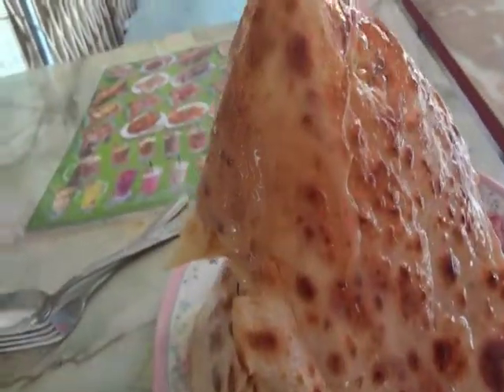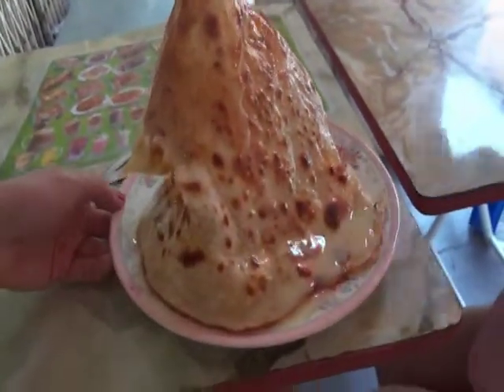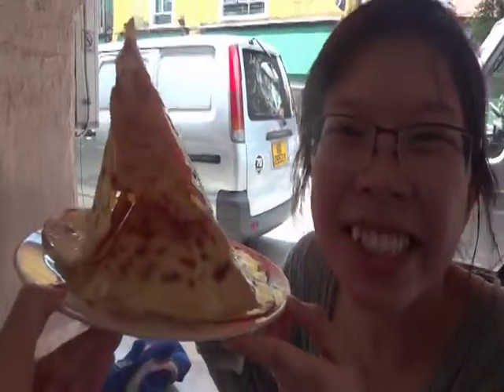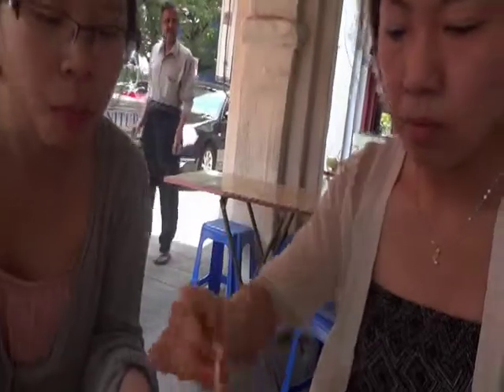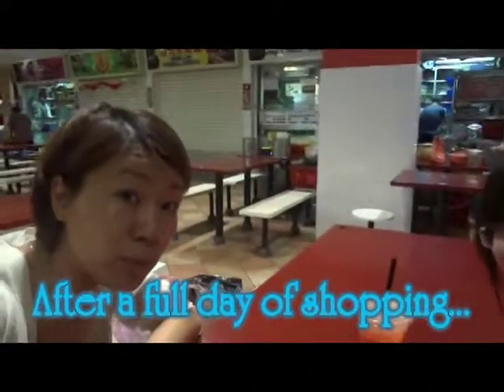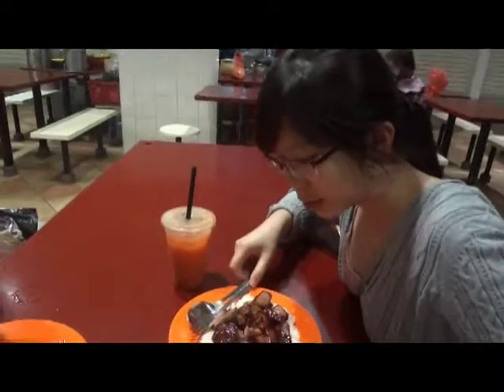WongPham Singapore: Food Chronicles II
There is so much to eat around Singapore!